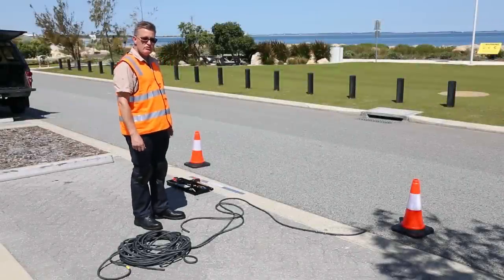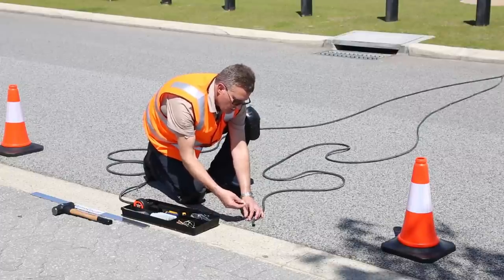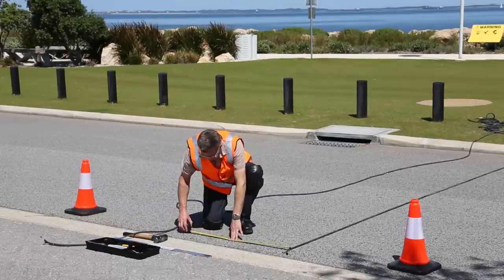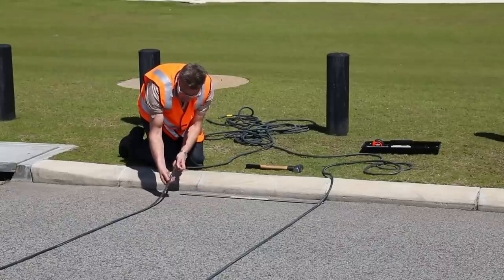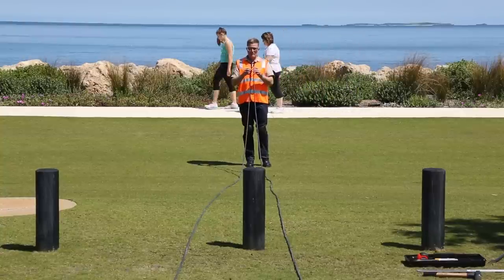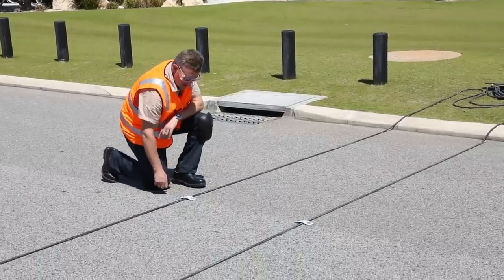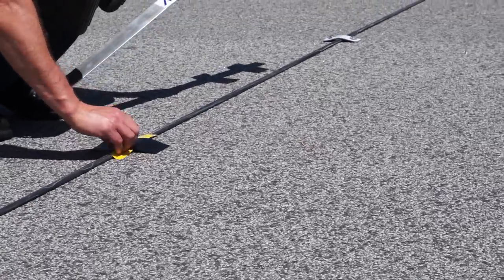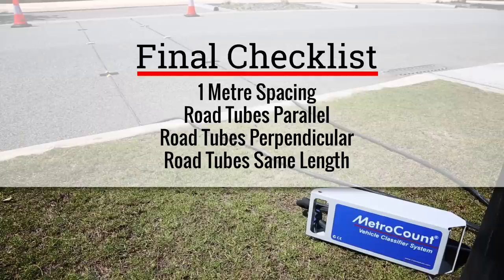Traffic Counter Installation: Part 3 (Road Tube Placement) | MetroCount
The third video in this series examines the installation of road tubes for the MetroCount MC5600 Road Side Unit.

This is the third of five videos in the series that sets out best practices for completing a temporary traffic study with the MetroCount MC5600 RSU.

For any further assistance please visit our forum or contact our helpful support staff @